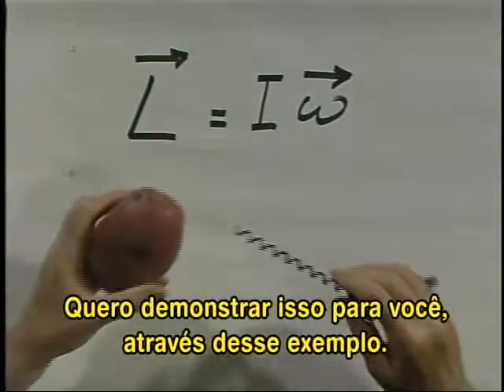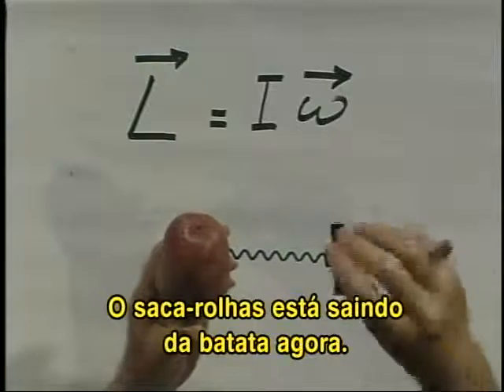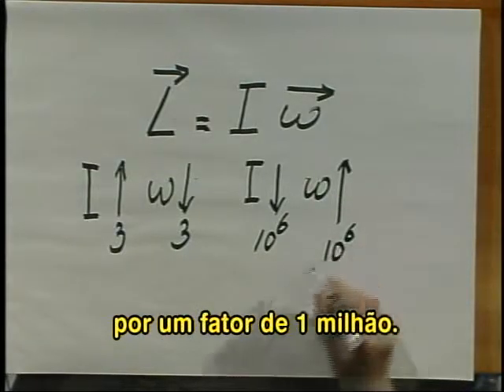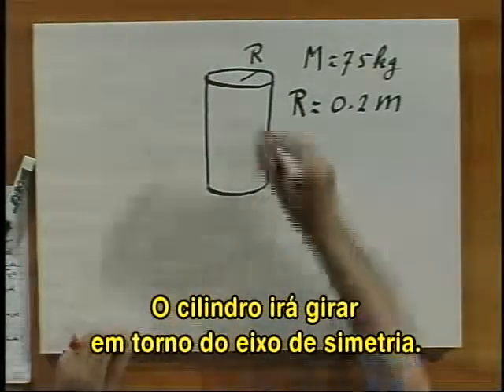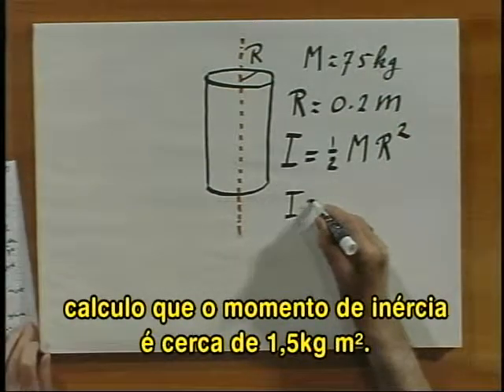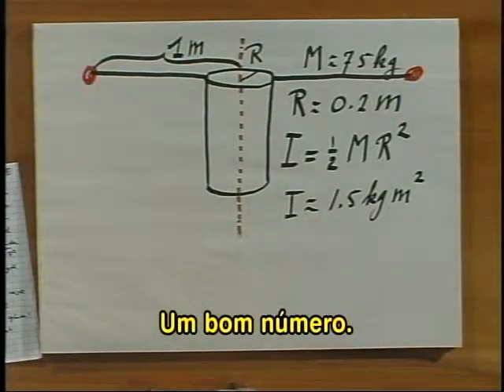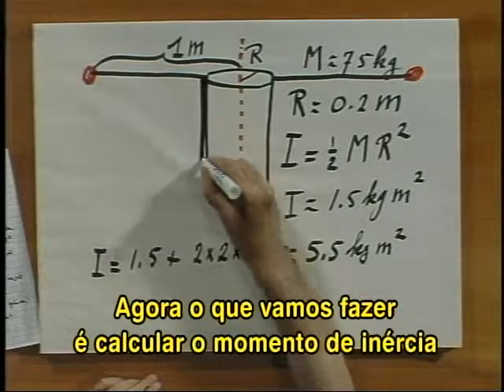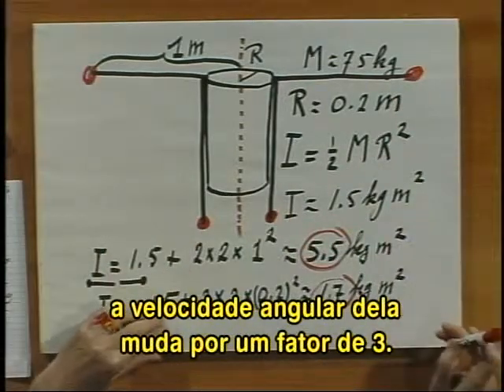O prazer de patinar no gelo